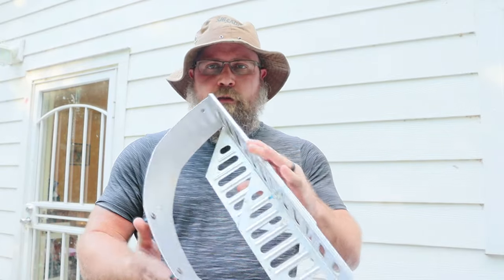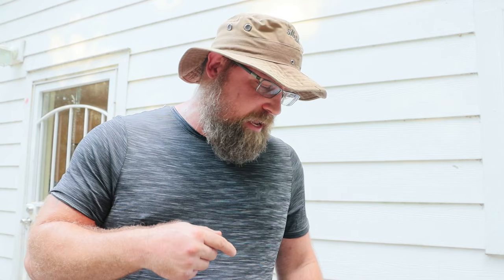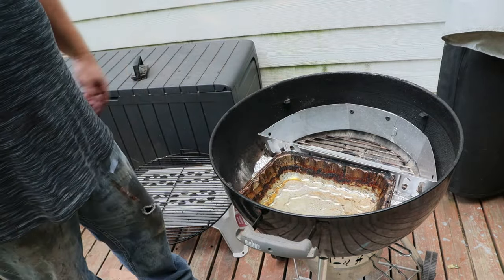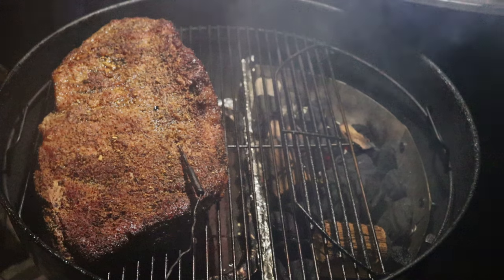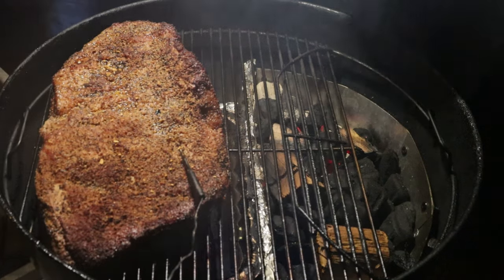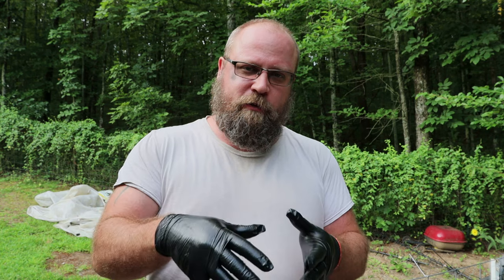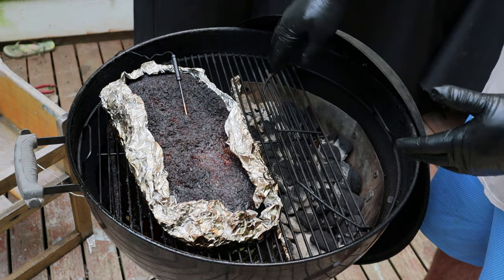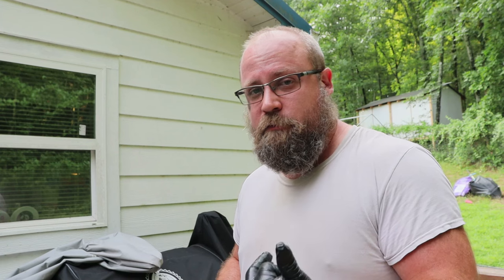The Bro 'N Sear Brisket Review You Need To See! | Clumsy Dog BBQ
I used Daddy Dutch BBQ's bro 'n sear tutorial to build this.

I thought it worked well. It was definitely outside my comfort zone since I usually use the snake method. I had some issues keeping the temperature stable, but it was definitely a more efficient use of charcoal.

0:00 Intro
0:40 My Version
1:15 Better Than Snake?
3:05 My Setup
3:56 Trimming Brisket
4:34 Lighting The Pit
5:42 First Hour
6:54 Next Morning
7:59 My Mistake!
8:56 Final Thoughts
9:48 Finished Brisket
12:19 The Payoff!